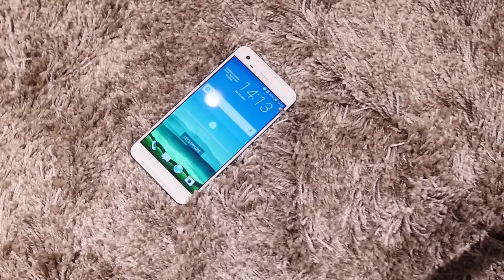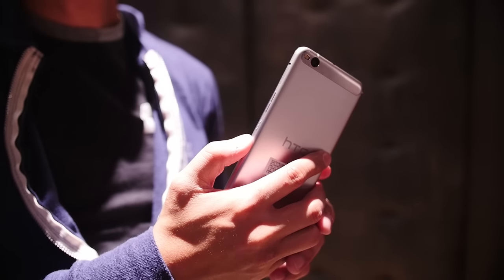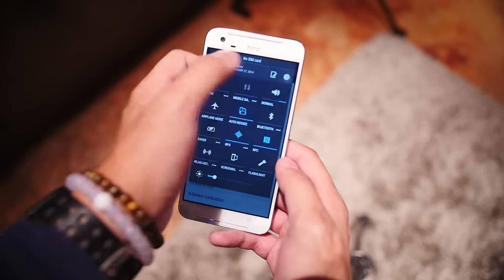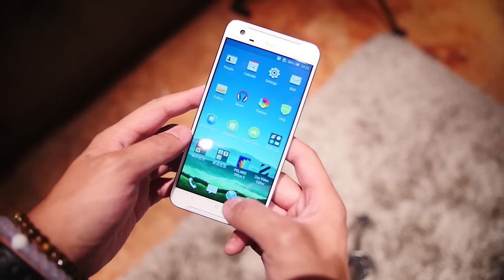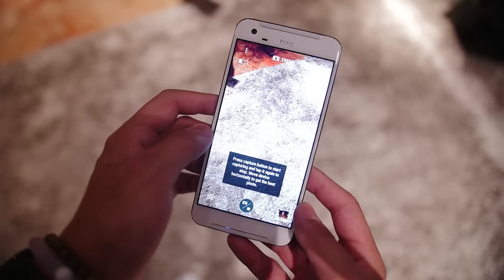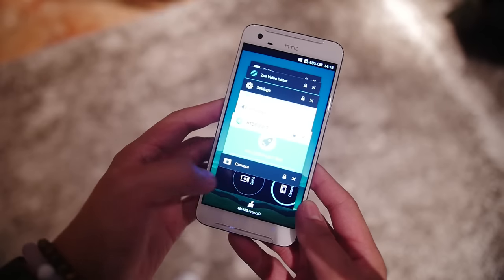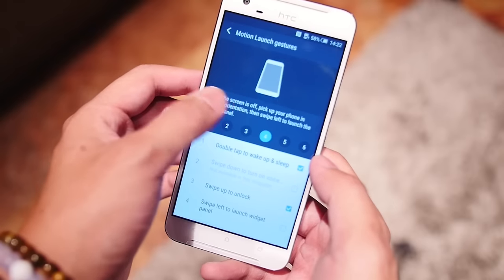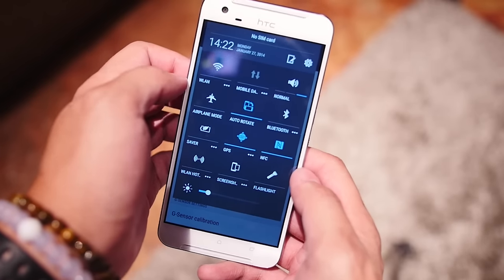HTC One X9 Hands On!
Join us as we take a quick look at the HTC One X9!